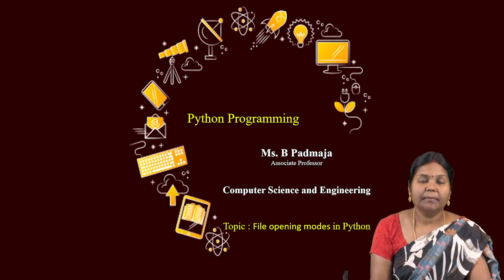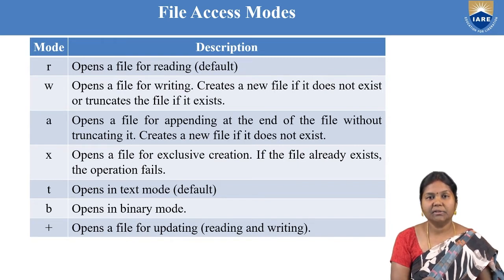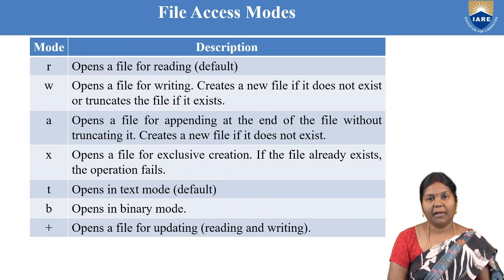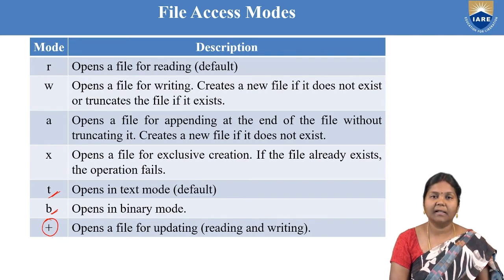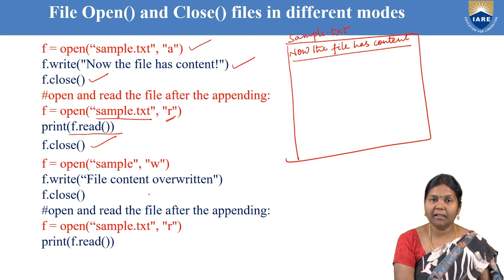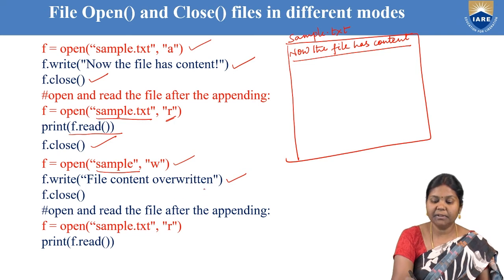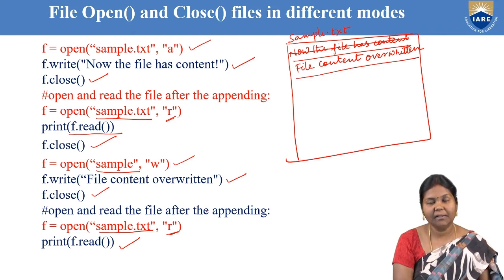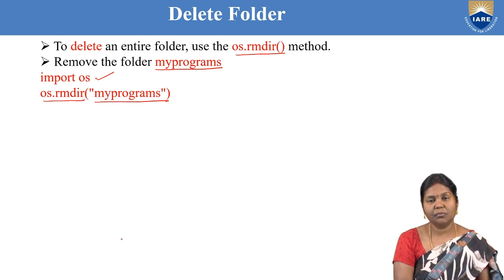File Opening Modes in Python by Ms.B Padmaja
File Opening Modes in Python by Ms.B Padmaja | Department of Computer Science and Engineering | IARE

Telangana, India.